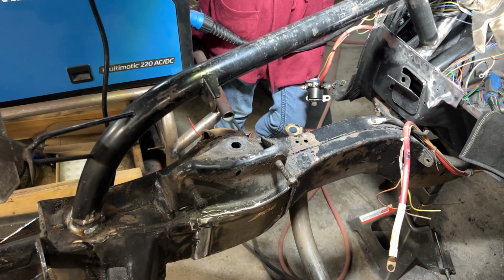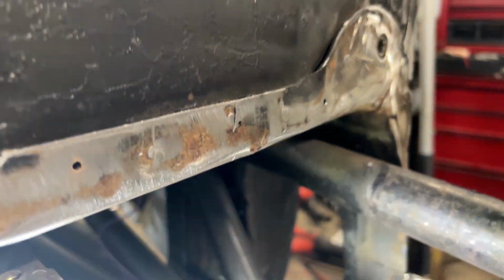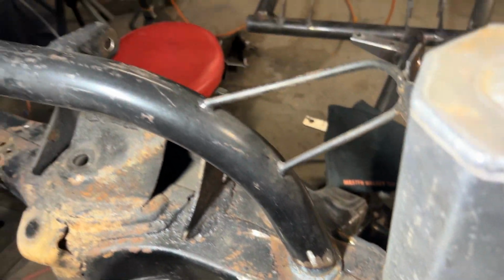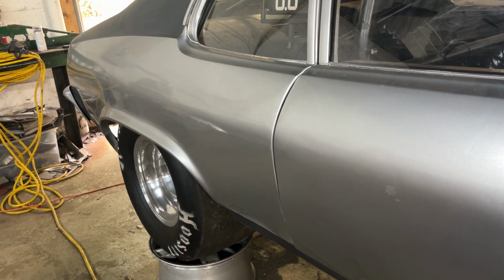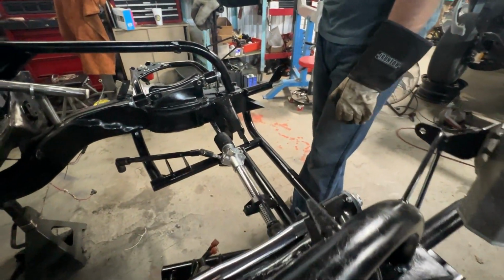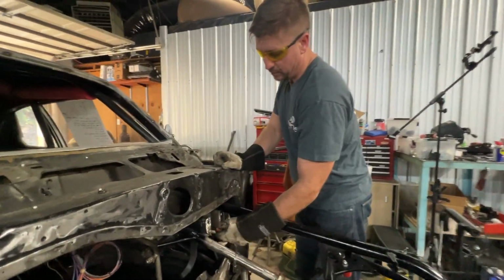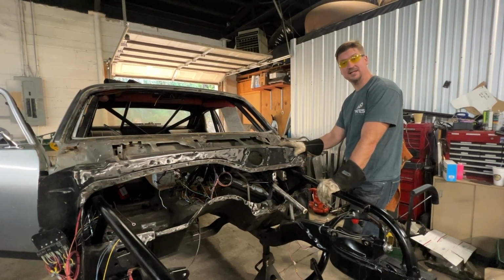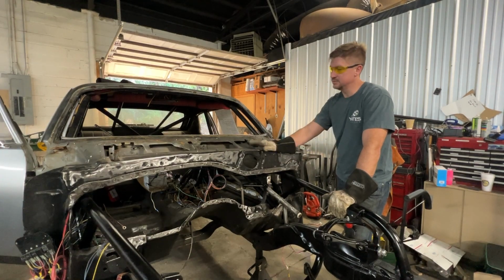Nova Dance Party- 1973 Nova Drag Car Part 2 - Guitars n’ Cars Garage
Jason and Lexi continue work on the Nova drag car, and prepare to wrap it up next episode!

Independently owned, small business based out of Kannapolis NC. We specialize in cool, unique things!